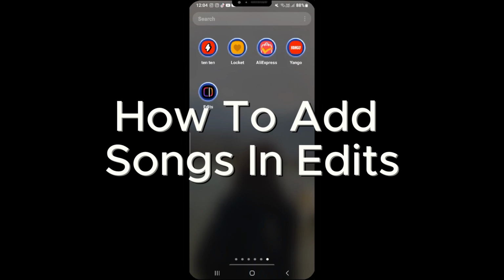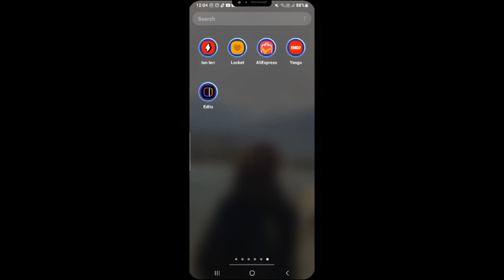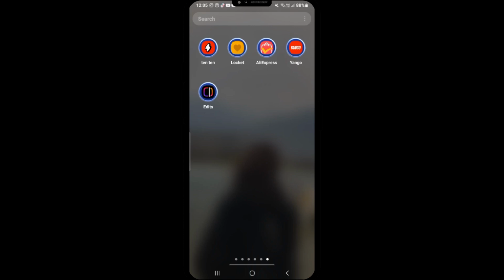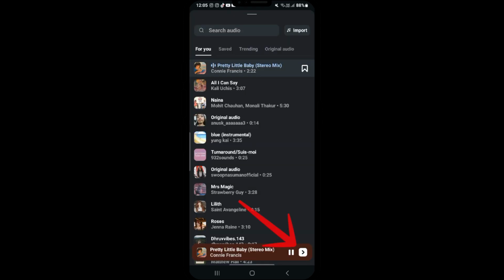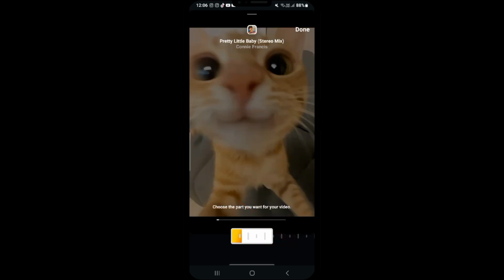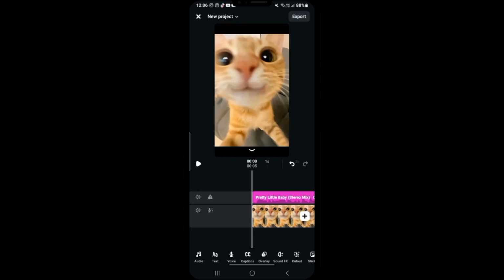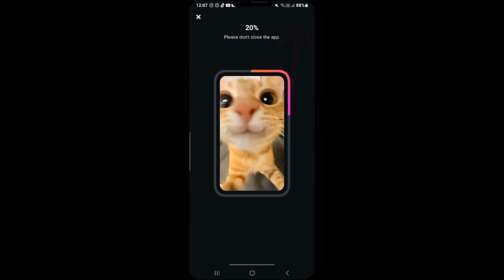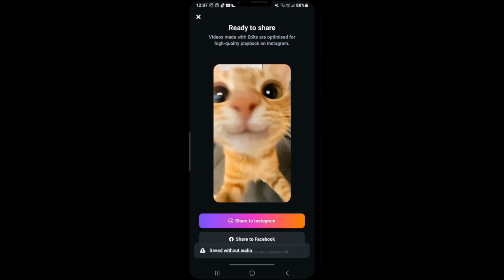How to Add Songs in Edits 2025?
Want to make your videos sound amazing? 🔊 In this step-by-step tutorial, you'll learn how to add songs and background music in the Edits app, Instagram's official video editing tool! Whether you're creating Reels, Shorts, or Stories, music makes everything better—and this guide will show you how to do it right! 🎬🎶

✅ How to import music into the Edits app
✅ Add background tracks to your videos
✅ Adjust music volume & sync with clips
✅ Use trending audio or your own files
✅ Perfect for Reels, TikTok's & YouTube Shorts 🎥

🎯 Ideal for creators, influencers, and anyone looking to level up their video content with music!